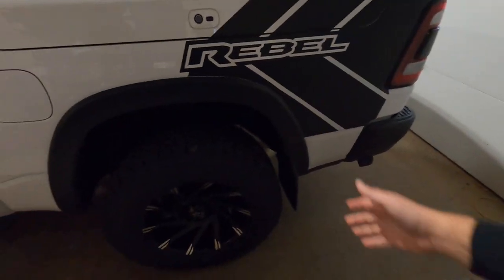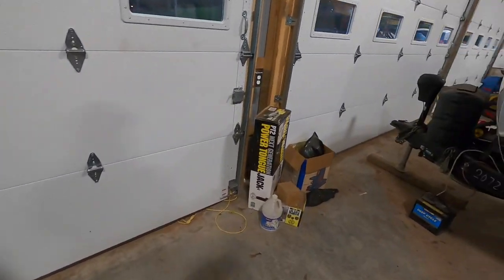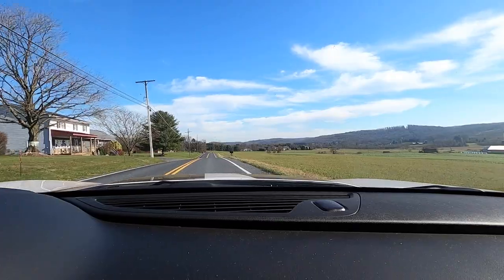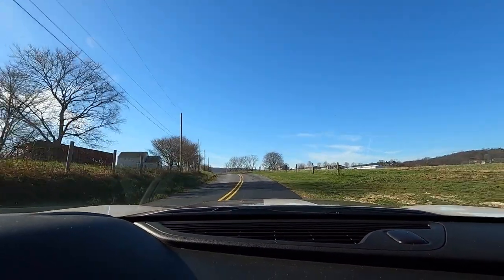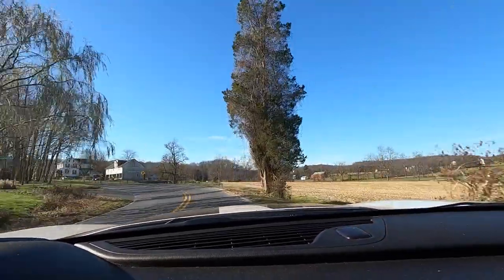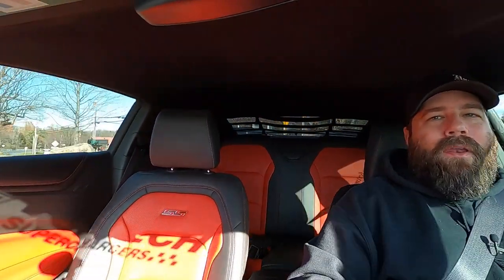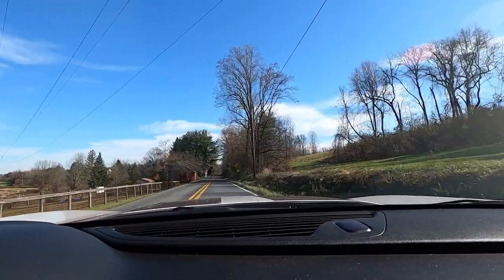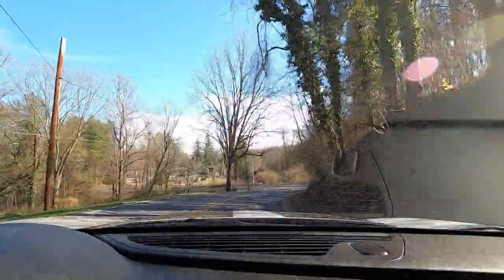YOU WERE RIGHT... LET ME EXPLAIN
Well everybody here it is my first December vlog where we get a few updates and take a drive in the 2017 Camaro SS and just hang out a bit and discuss some of the future channel plans and how some may have changed and well we have Jack's twin turbo GT350R in the shop too. Enjoy

Camera
Harness
SD Card

4 piece Opt7 Aura Pro kit

Add on 3.5 inch lights

Wire extensions

Deutsch connector crimp tool
KC light mounts
Rigid lights (Black and newer version)
Rigid Radiance Red lights
Switch Pros module kit
Fuse tap

Dixie Horns

Rock Lights

Switch Panel

Horn switch

Instagram Spacemountainsupercars